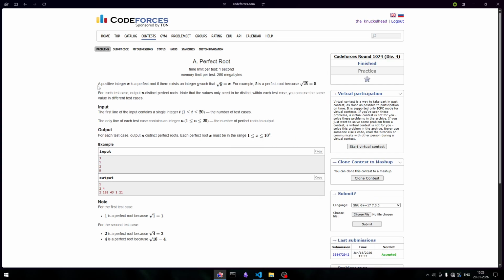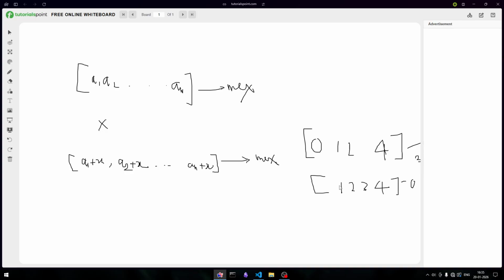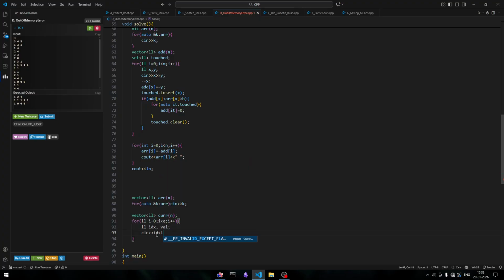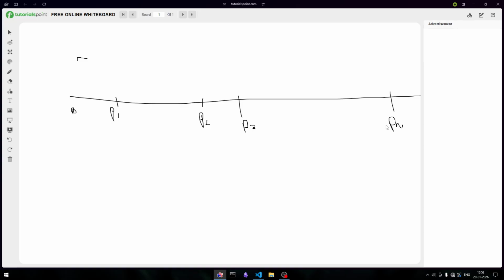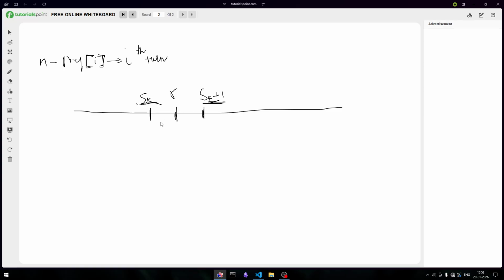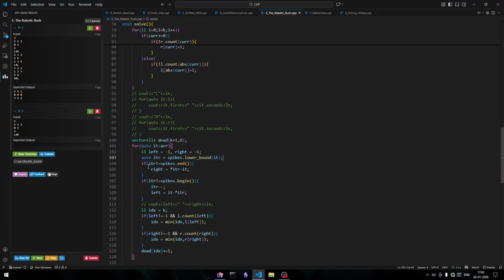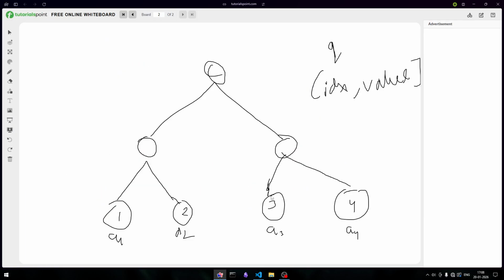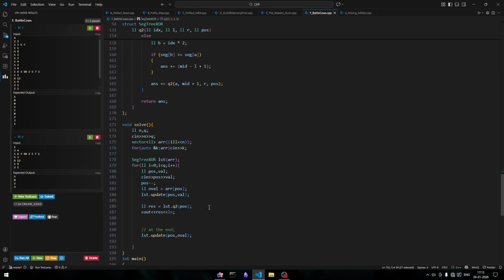Codeforces Round 1074 (Div 4) | A-G solutions | ZZZEEN